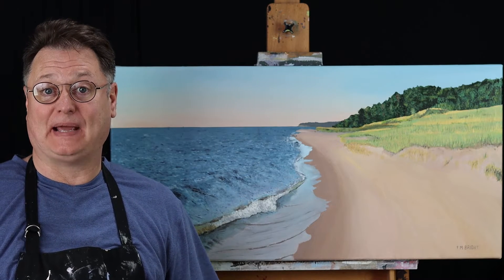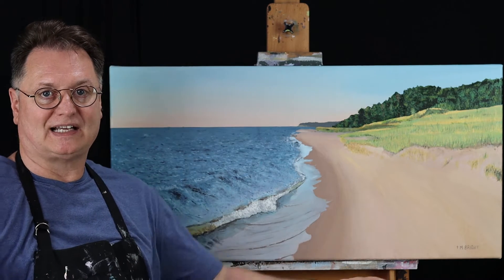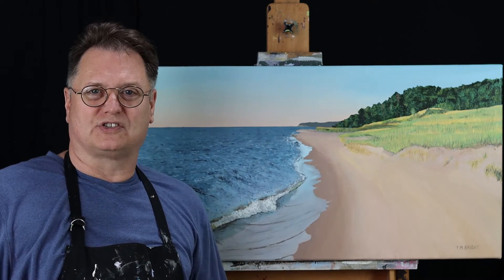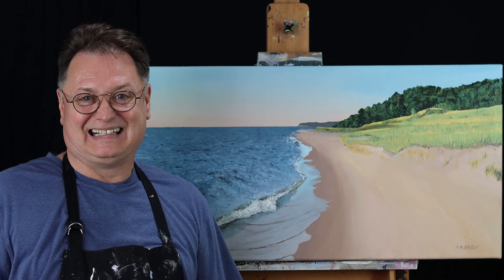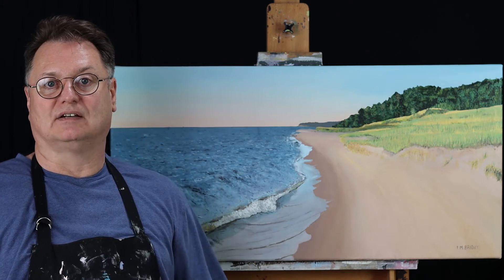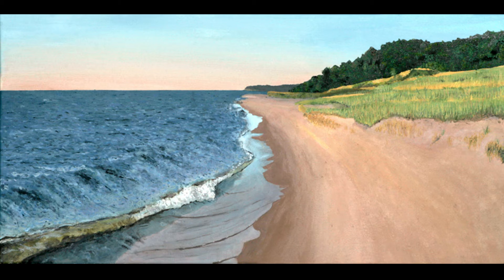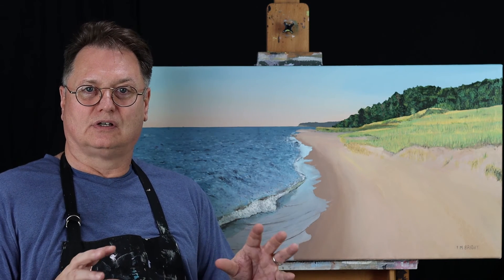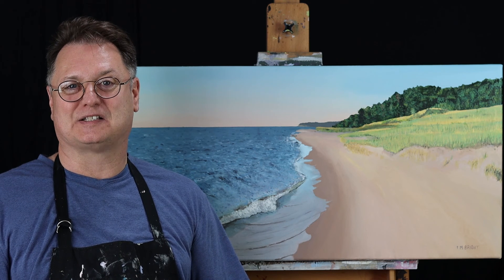The story behind the painting "Lake Michigan"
Join artist Mike Larson as he tells you the story behind his landscape painting called "Lake Michigan"